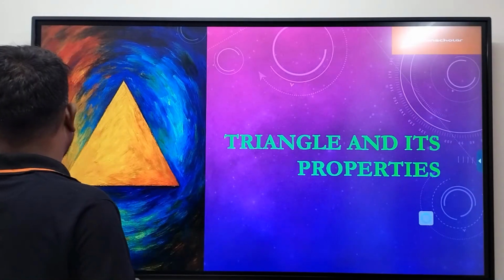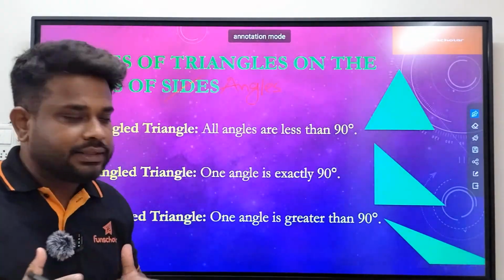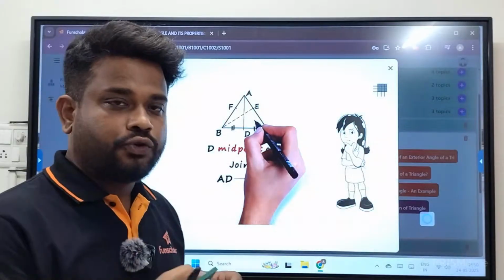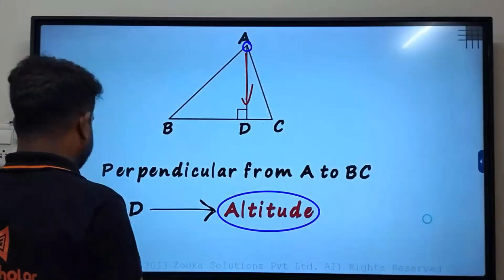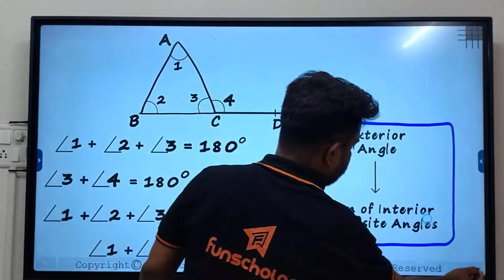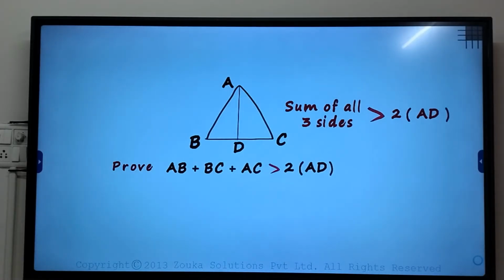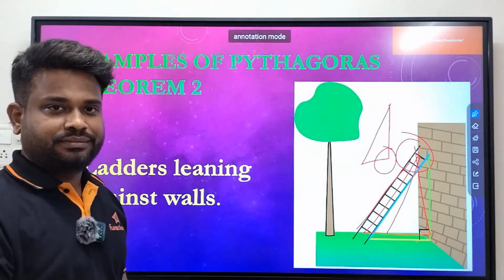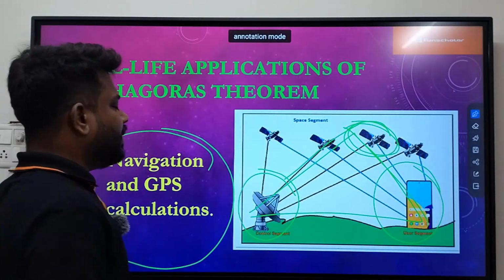C.B.S.E Class 7 - Maths - Triangle and It's Properties - Lecture 1